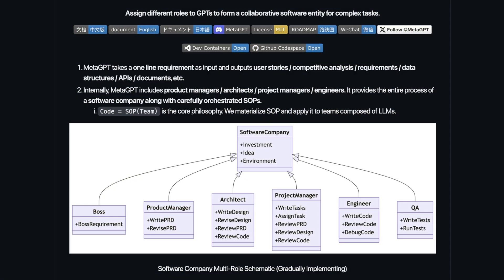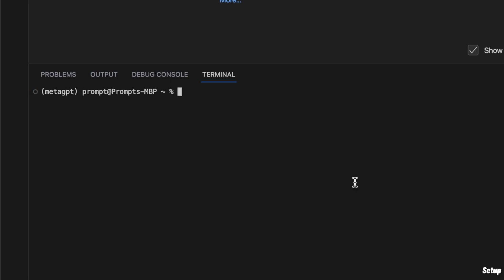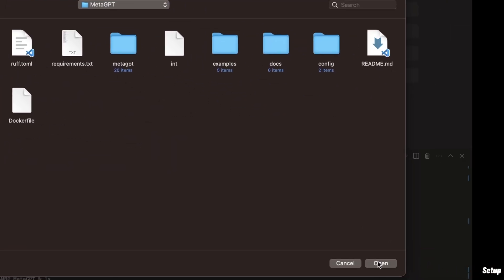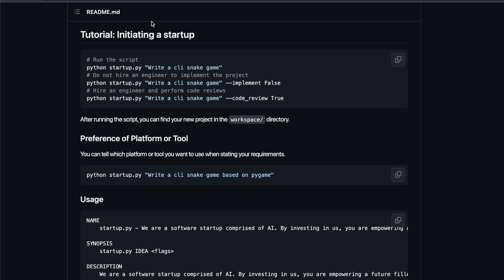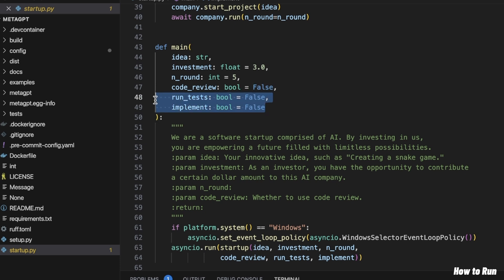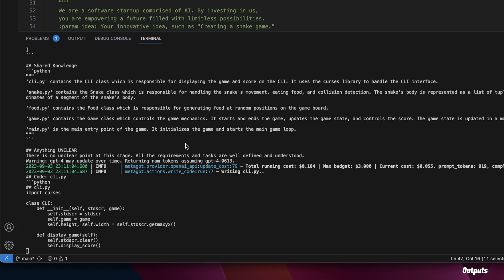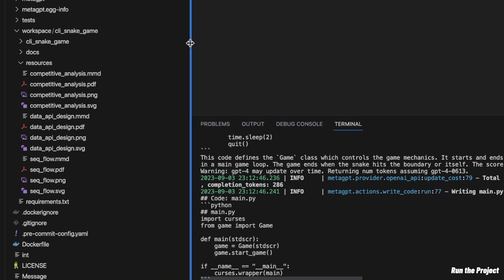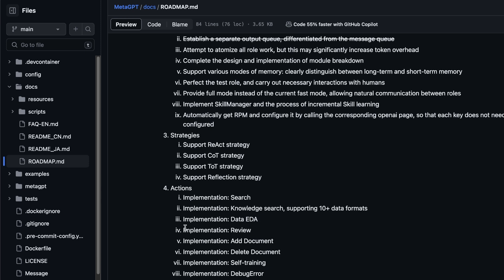🚀 MetaGPT Setup: Launch a Startup with One ✍️ Prompt!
Welcome to our video review! 🎥 Dive into the world of MetaGPT, a revolutionary project that's redefining the boundaries of AI. 🤖 Imagine having an entire engineering team – from CEO to QA – compacted into one AI system. Just input a prompt, and voila! You're handed everything from requirements, PRDs, to the actual code and tests. Let's explore this game-changer together! 💡🚀

Timestamps:
00:00 Intro
00:12 What is MetaGPT
01:06 Setup
05:23 Changing configuration
06:35 How to Run
09:02 What outputs to expect
10:45 Generated Design Documents
12:25 Run the created code base